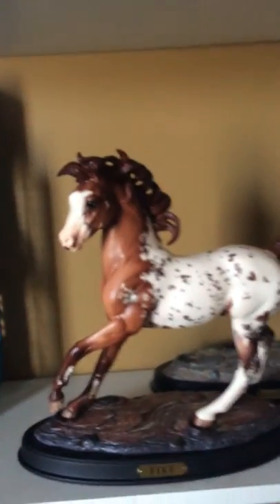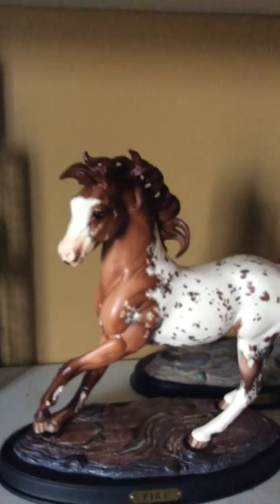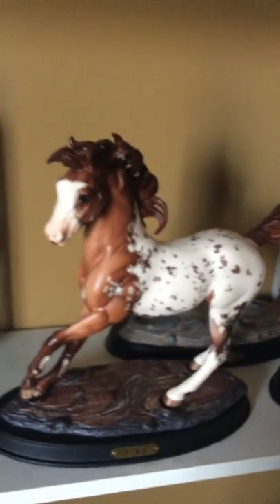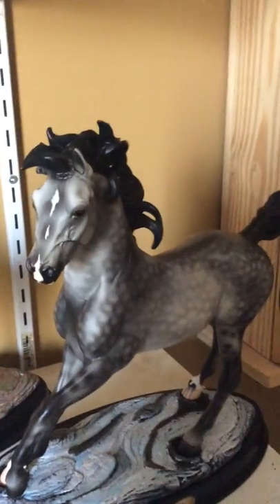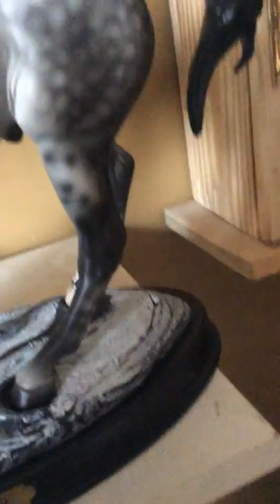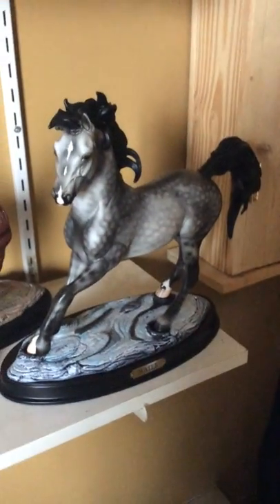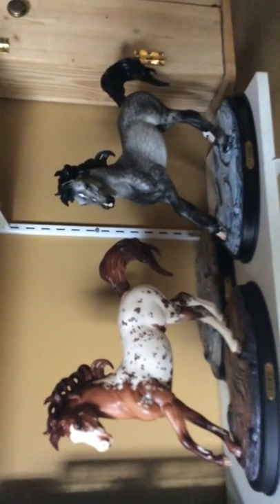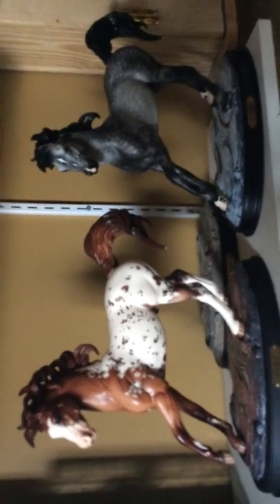Christmas Breyers 2014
Hey guys, I know it's been months since my last video, but I've been in college and haven't had a chance so. This is my Christmas video I got two Breyers- both from the Ethereal collection.I love them